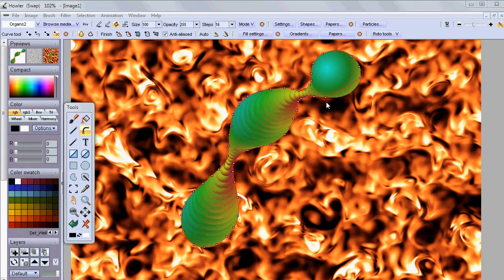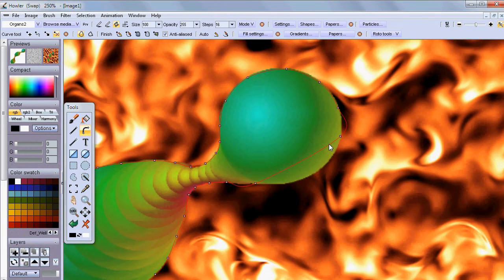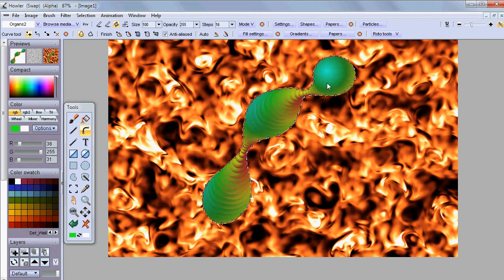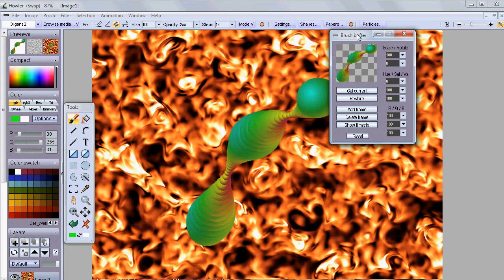Rotoscoping with PD Pro 7.1 Howler - part 2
This mini series of tutorials shows some techniques for rotoscoping, using the Curve tool's ability to key frame the curve across the animation in order for you to create a tracking matte. The Curve can be told to render itself into Alpha, thereby making a new selection mask on each frame upon entering the frame.